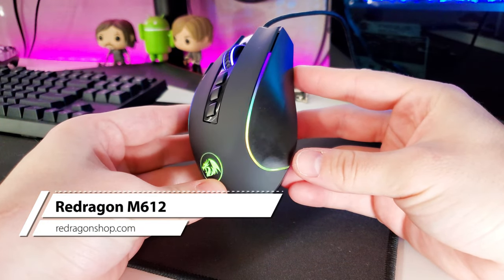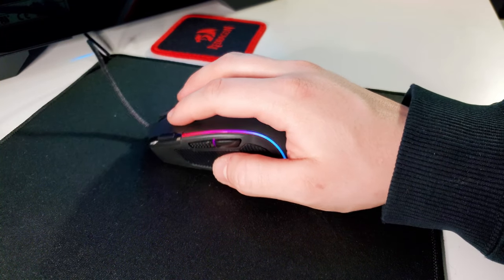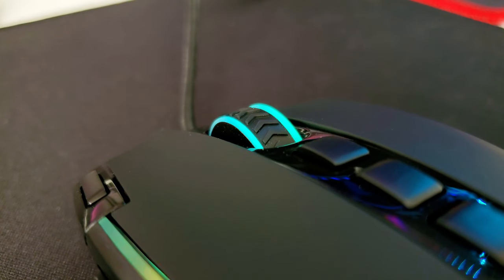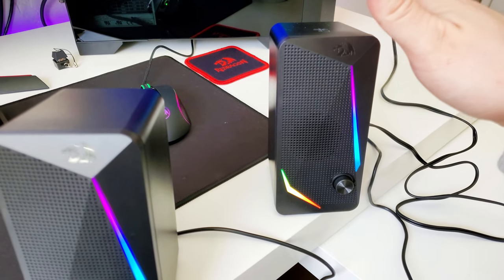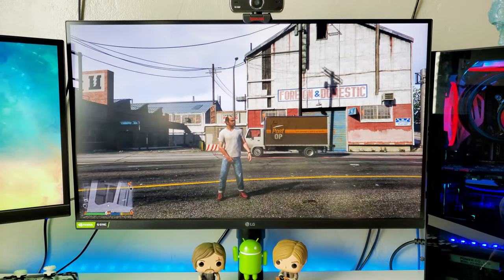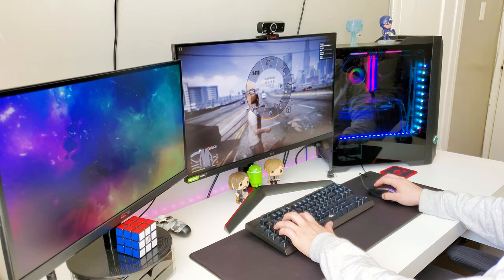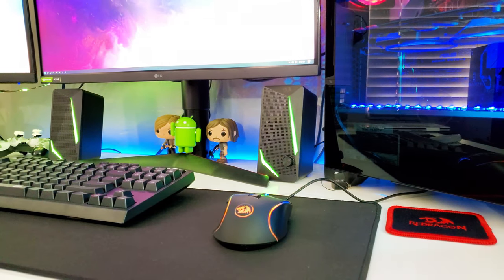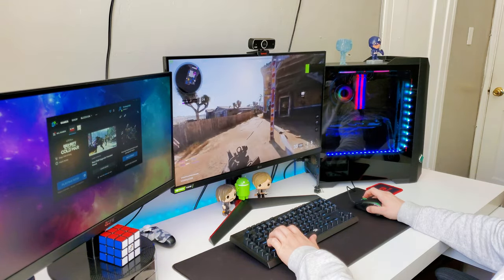Redragon M612 Budget Gaming Mouse Review: THE BEST BANG FOR YOUR BUCK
The Redragn M612 gaming mouse costs $17.99, and it looks and feels great. Can this compete with more expensive mice like the Razer Mamba or Logitech G502 though? Watch to find out.